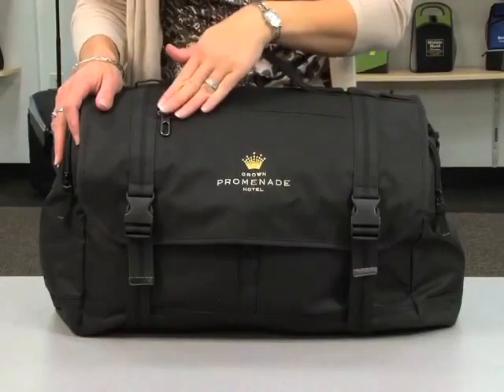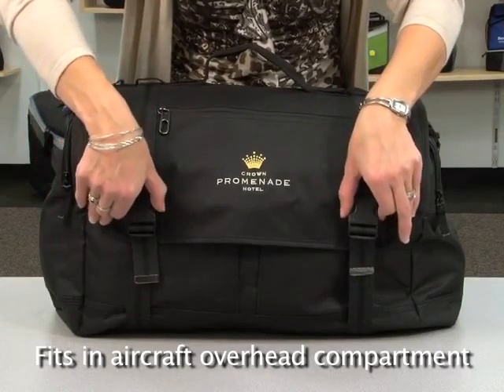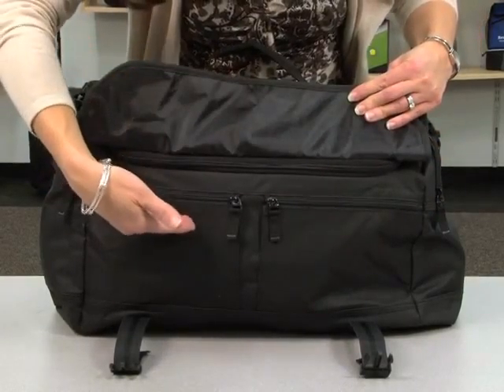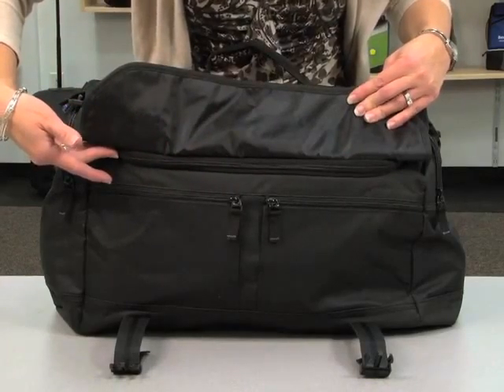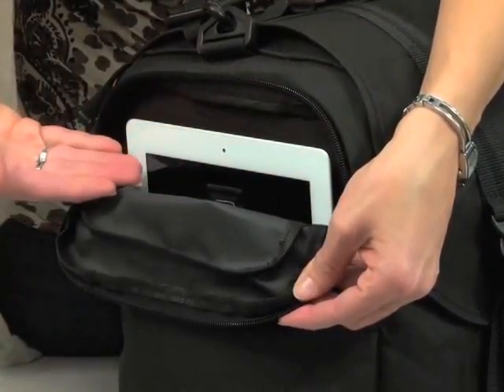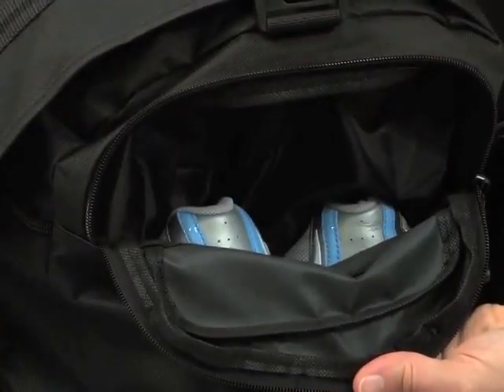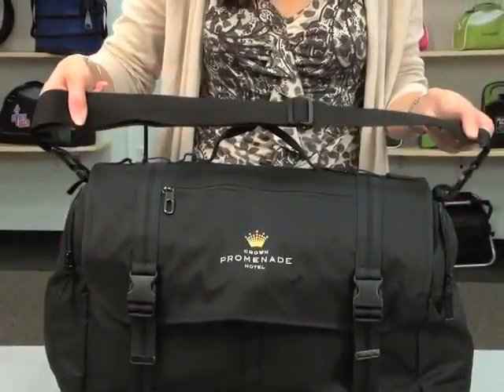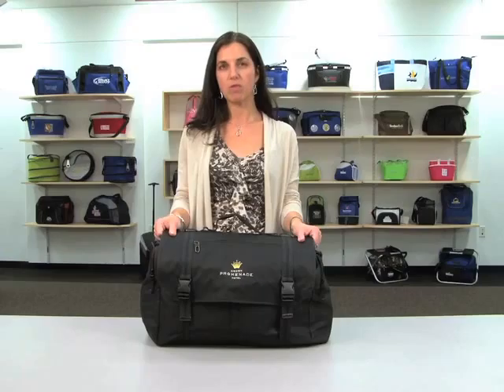Adventure Cargo Duffel 4333 SD